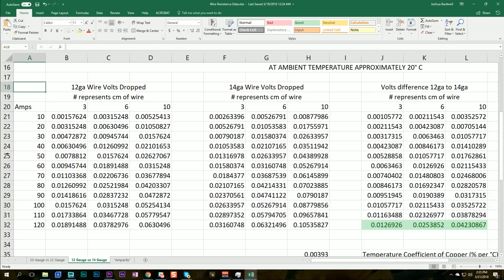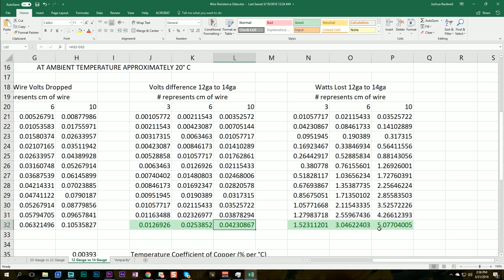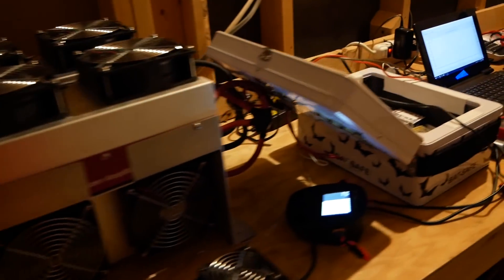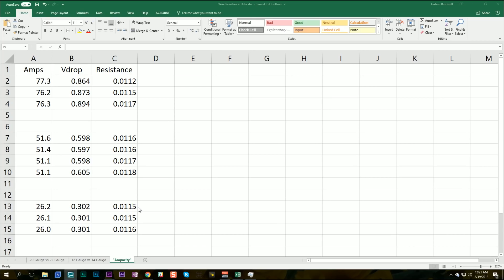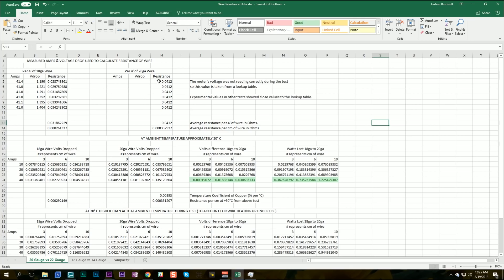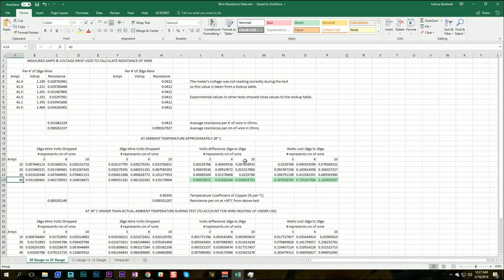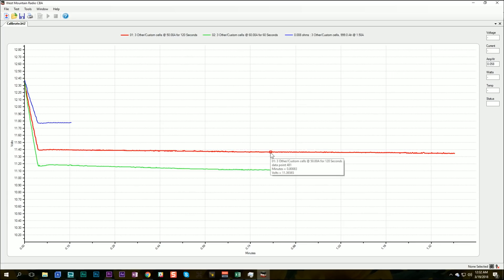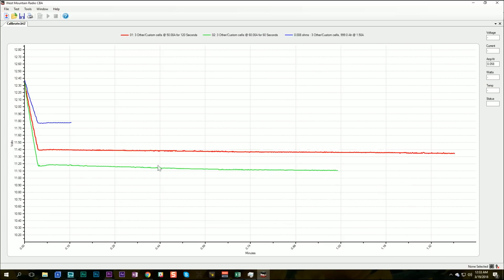Battery Wire Gauge | WHY IT (STILL) DOESN'T ACTUALLY MATTER